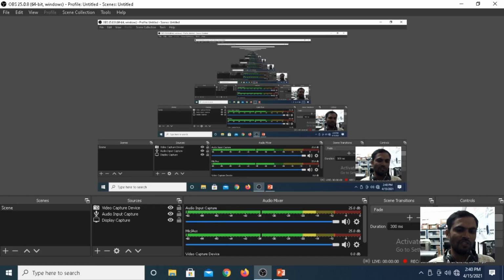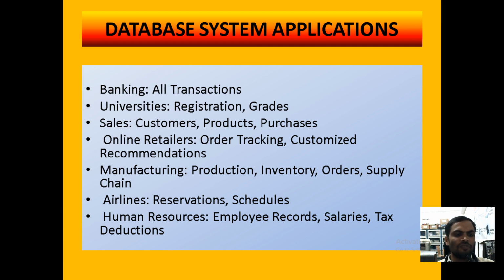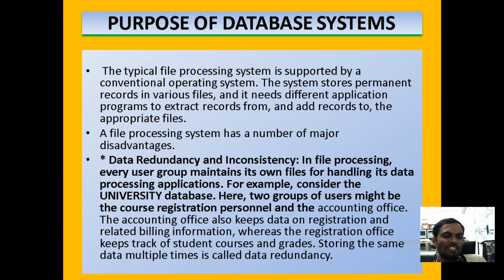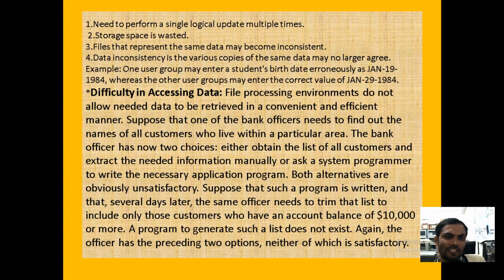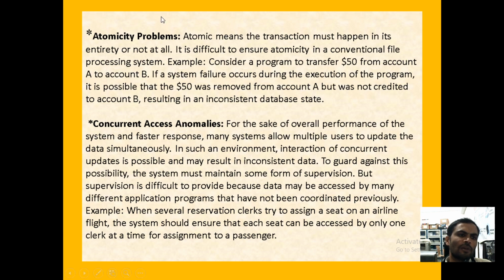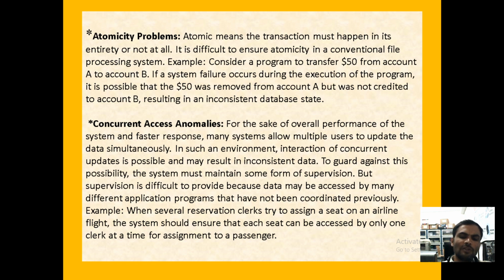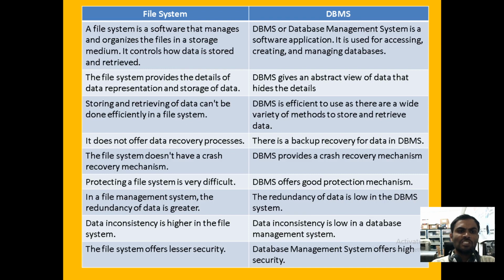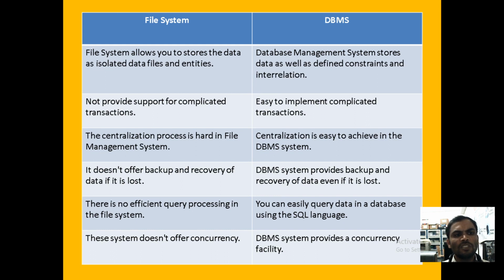Introduction of DBMS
Application of database systems, file processing